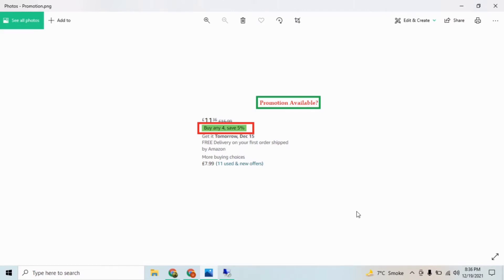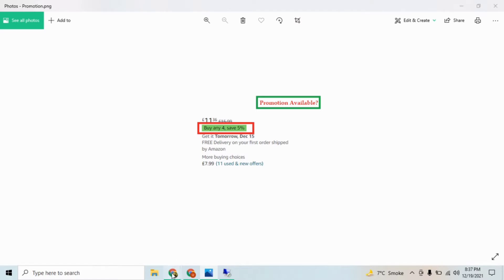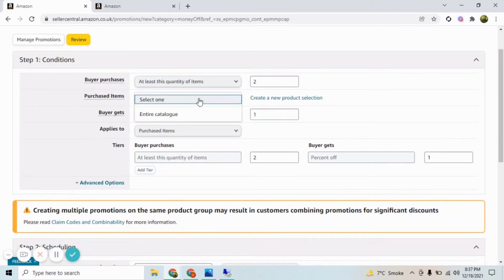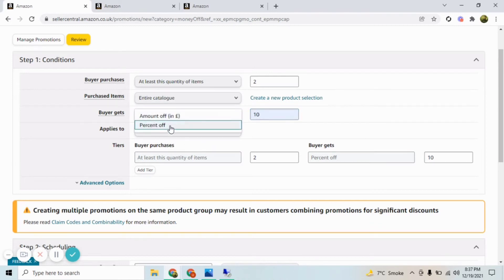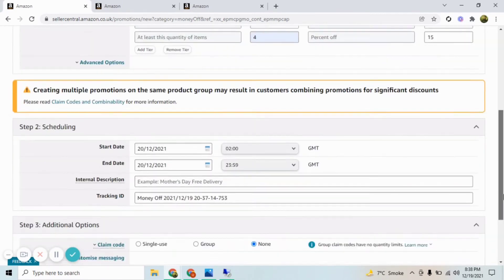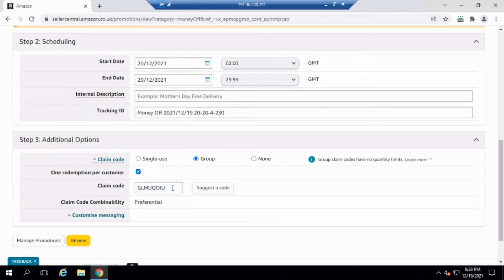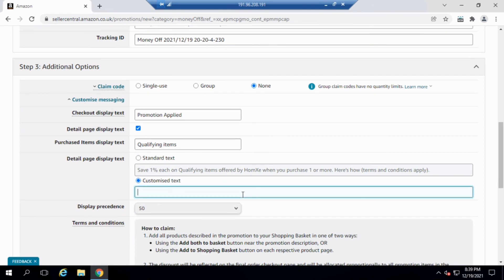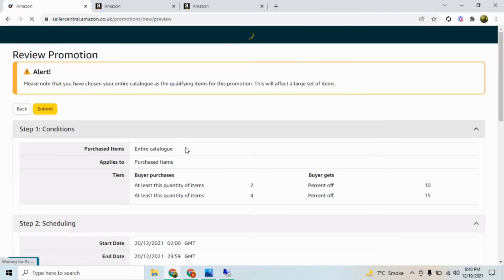How to Create Promotions on Amazon 2022 | Complete Walkthrough | Tips | Amazon Product Ranking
In this video we will learn how to create promotions on amazon. What mistakes you are doing in case green label is not showing when your promotion on amazon go live. Promotion play important role to rank your product on amazon
Promotion on amazon are one of those features that enables FBA seller to reach out to more people. You will learn about common mistakes that people do when they create promotions on amazon. A complete review of why product listing page does not show green labels will be carried out in this video.
Learn how to create promotion on amazon